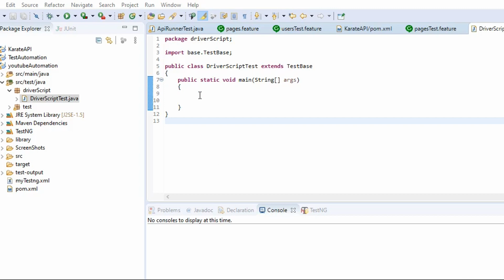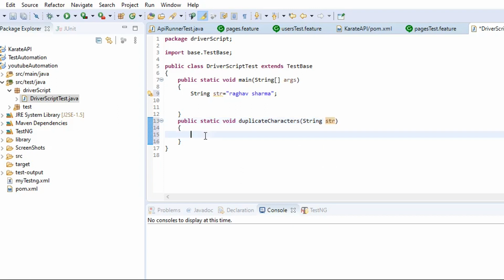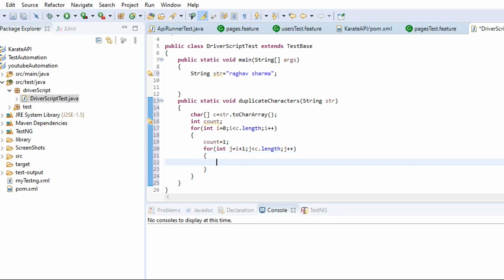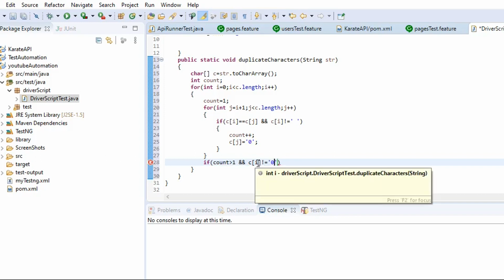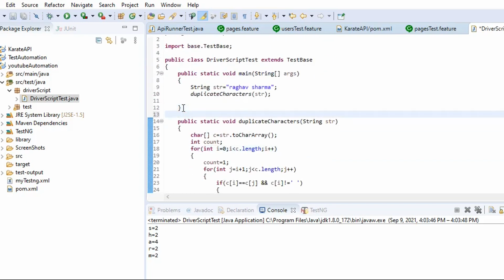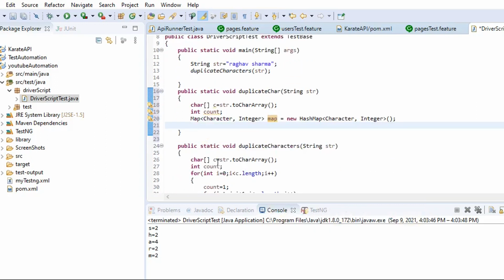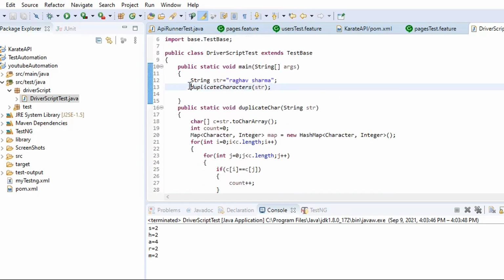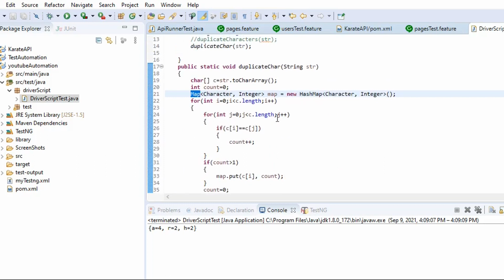Find duplicate characters and count them from a string by using hash map and without hash map.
Alert and Windows Handling In Selenium Webdriver - Part II